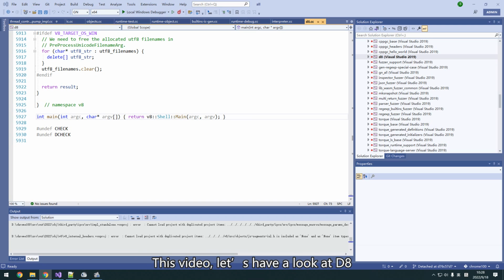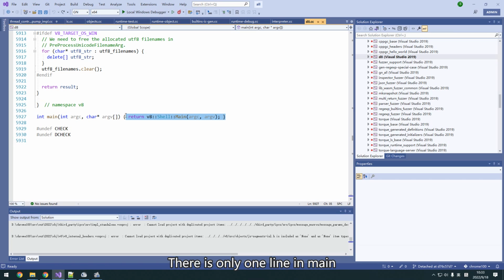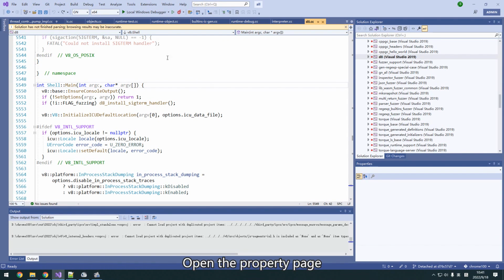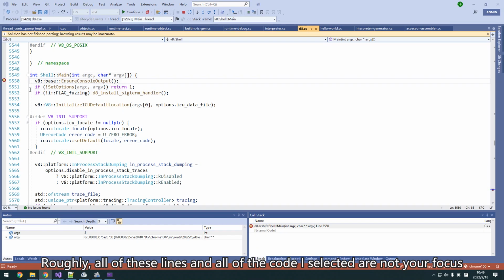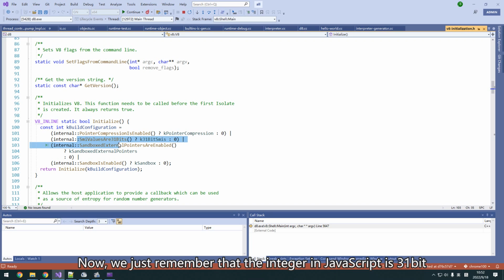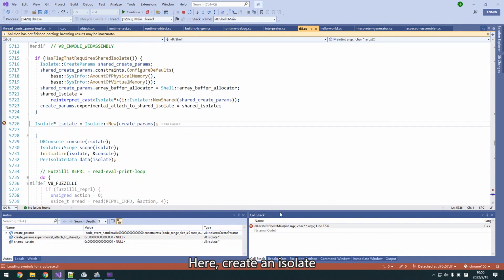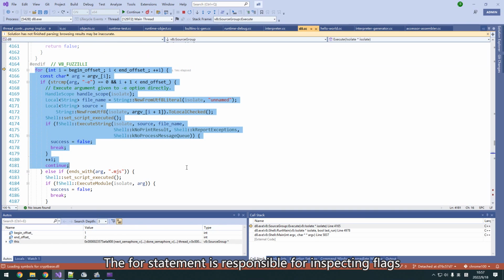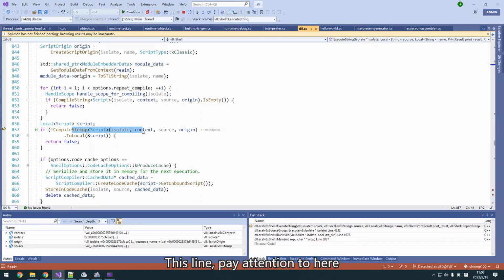Let’s understand Chrome V8 — Chapter 3: Compilation pipeline, Scanner (1)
"Let's Understand Chrome V8" are serial technology articles that explain the V8 code, it covers many V8 kernel functions and fundamentals, such as Runtime, Builtin, Ignition, and Turbofan. You can find the article corresponding to this video on my blog.